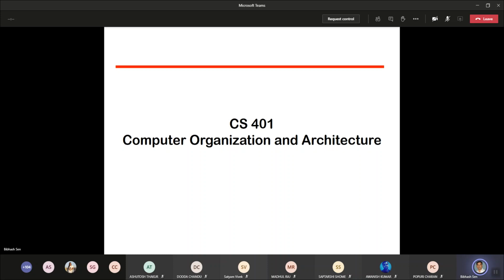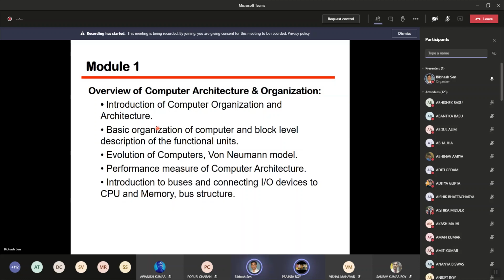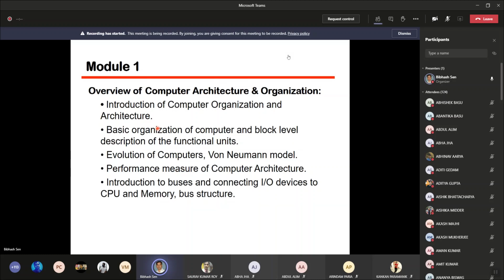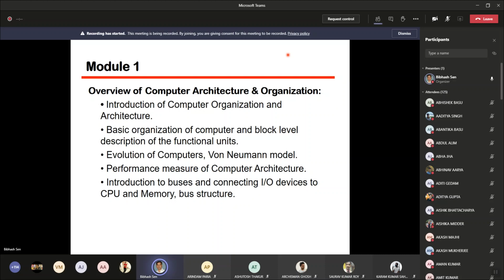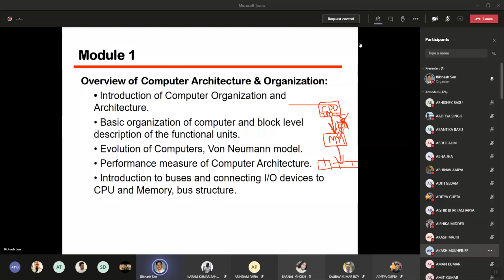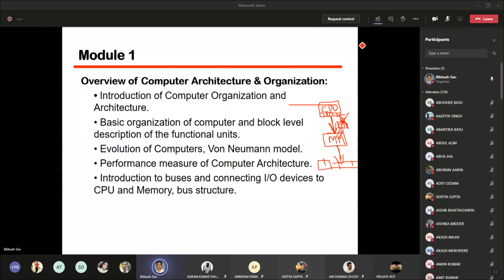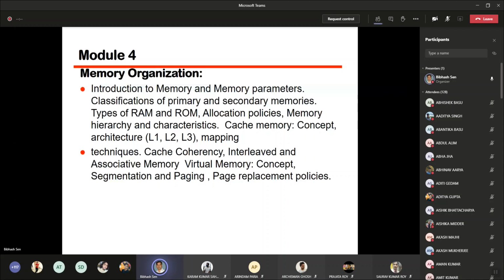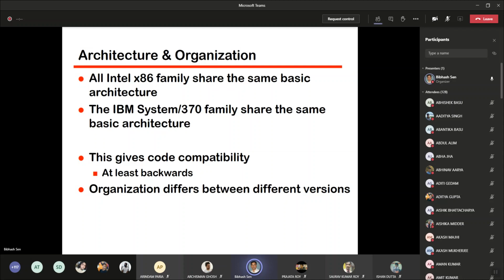1) Introduction to Computer Organisation And Architecture || CSC 401|| NIT Durgapur ❤️🔥❤️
15-01-21

Search By:
1st year
1st semester
Engineering
Nit
nit
Dgp
dgp
durgapur
Engineering Physics
Engineering Chemistry
Engineering Mathematics
Engineering Maths
Engineering Mechanics
Biotechnology
Environmental Science
Electrical Technology
Basic Electronics
Autocad
Computer Science